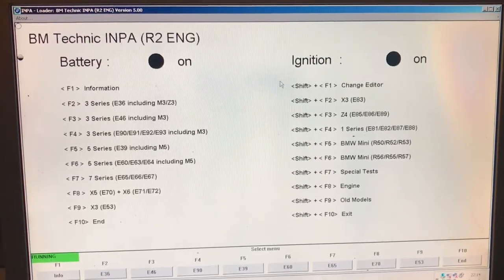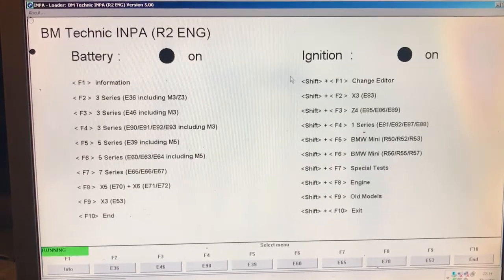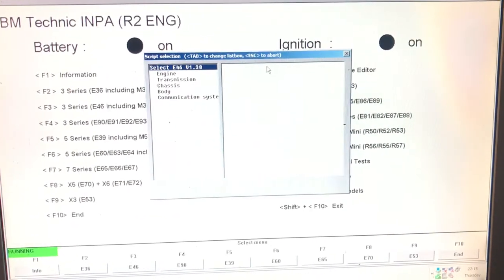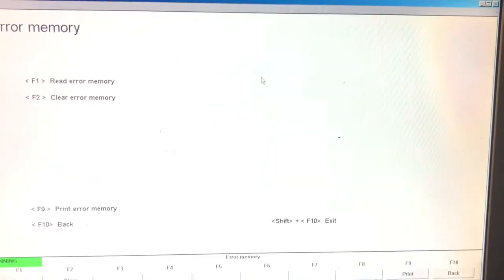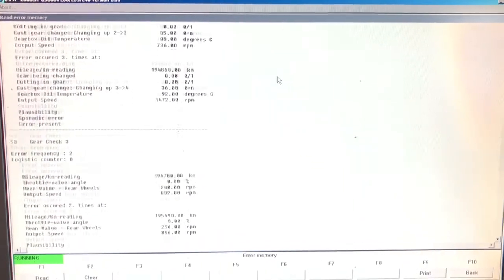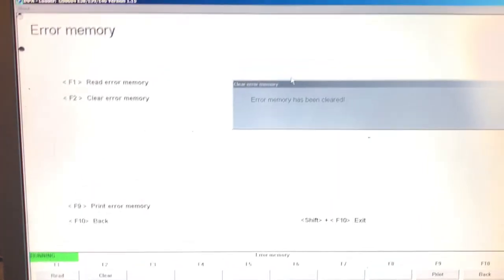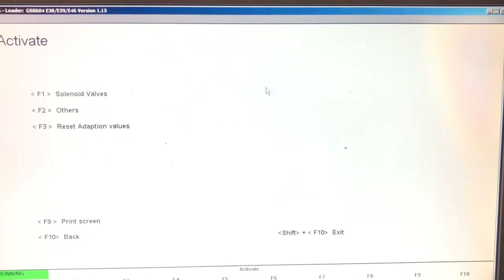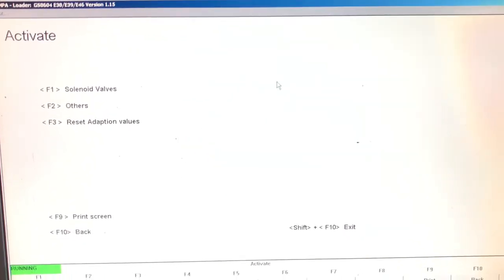Bmw e46 gearbox adaptations reset INPA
Hi guys, today I'm going to show you how to clear the adaptations on your automatic gearbox using INPA. I'll also show young how to read and clear the gearbox fault codes.